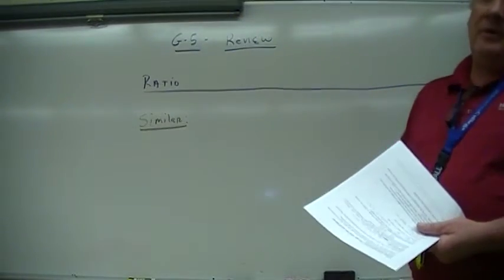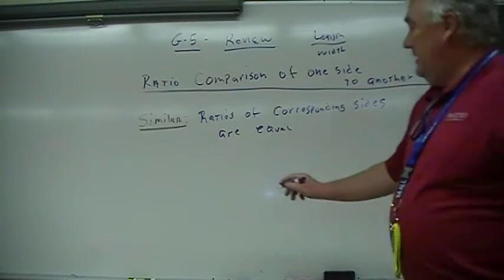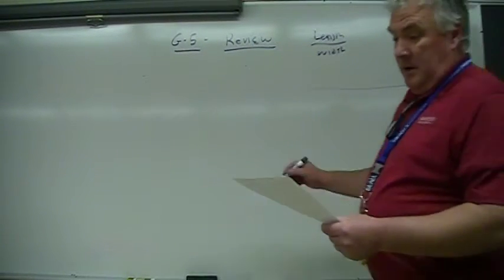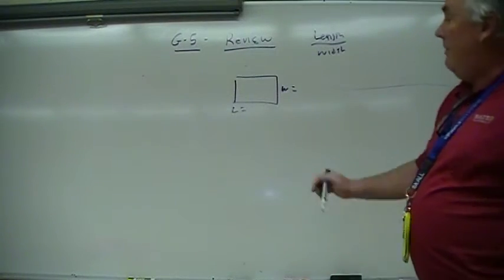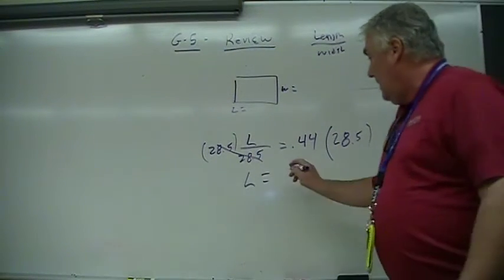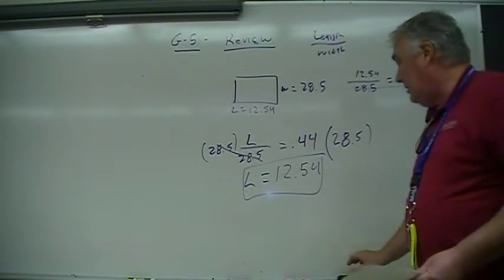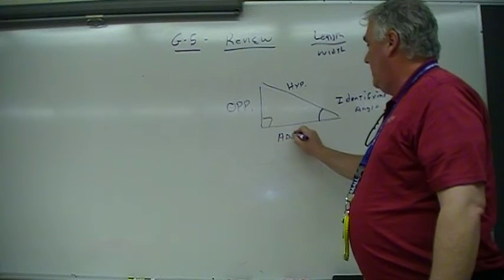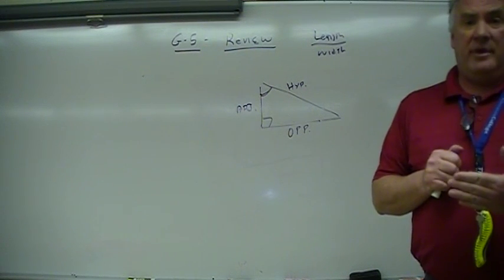G-5 Right Triangle Review